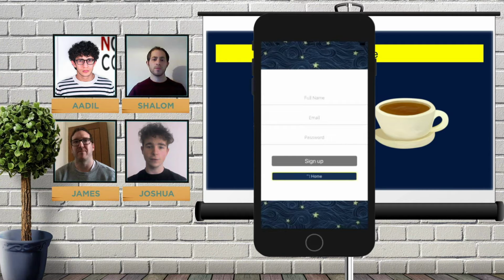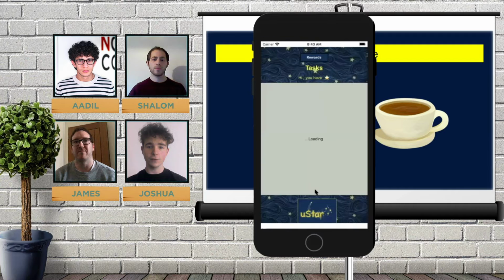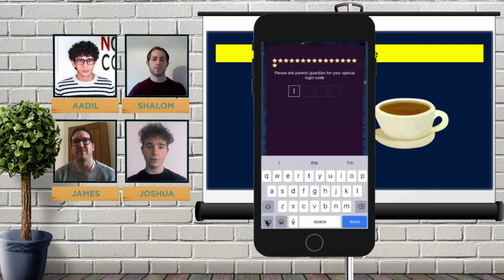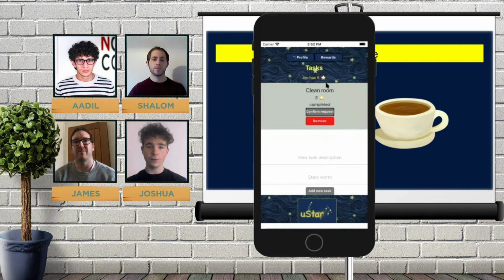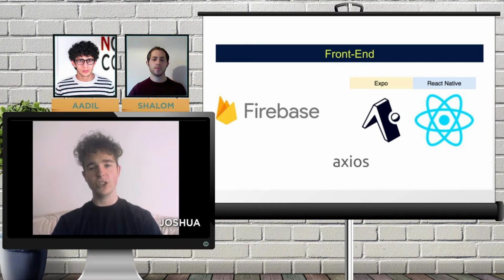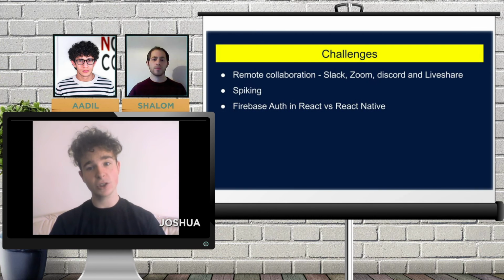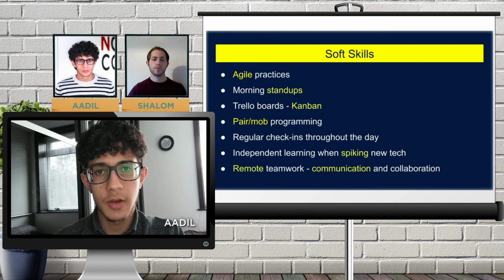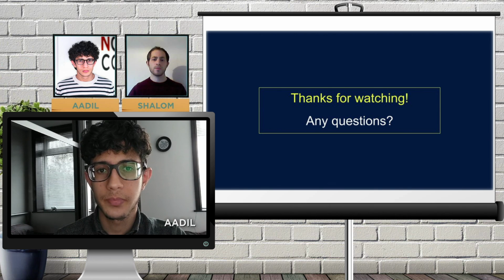uStar | Northcoders Graduation Showcase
uStar is a children monitoring app, a way of rewarding children for good behaviour.

Tech used:
React Native Expo | Firebase | axios | express | nodejs | Postgres | knex | jest | supertest